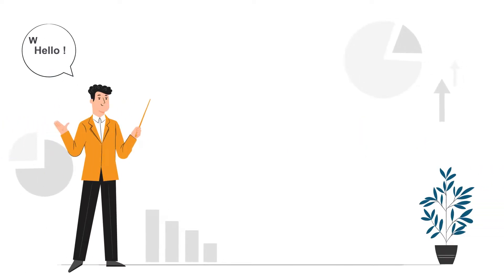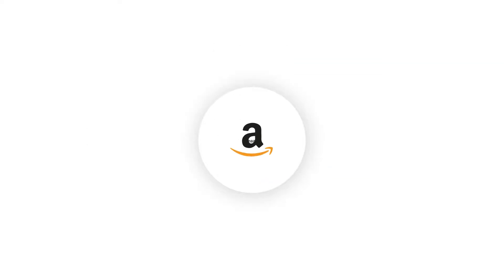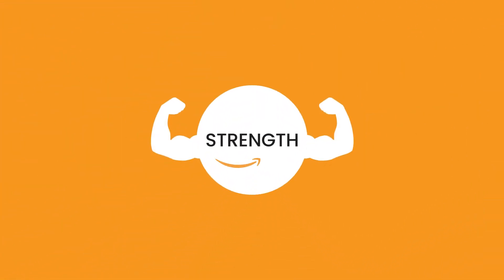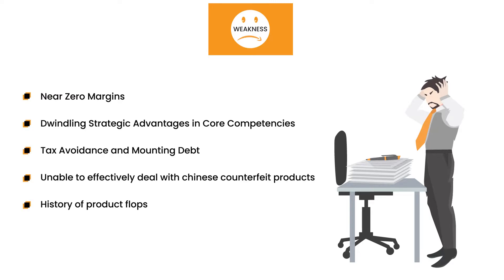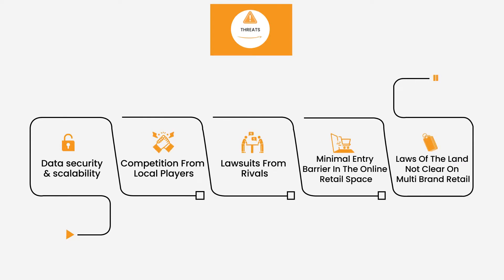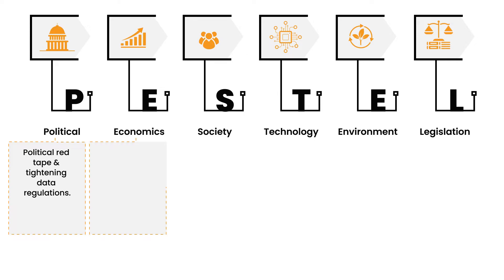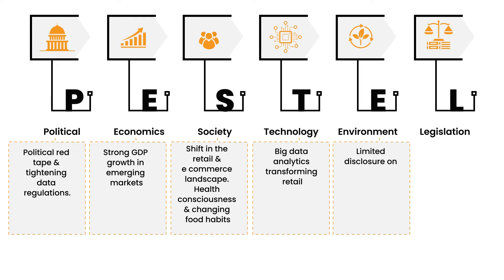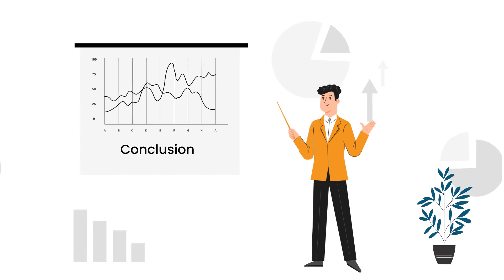SWOT and PESTLE Analysis of Amazon? How to Conduct SWOT and PESTLE Analysis?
Students are unsure of how to do SWOT and PESTLE analyses for their academic work. Students at universities should analyse brands using the SWOT and PESTLE frameworks. An analytical tool used to evaluate the external environment is called PESTLE. The SWOT analysis is also described in this video, along with how Amazon's strengths, weaknesses, opportunities, and threats may be evaluated using it.
If you wish to comprehend the fundamental ideas behind SWOT and PESTLE analysis, watch this video. Each SWOT and PESTLE element that has an impact on Amazon is explained in the video.
Due to the lack of mentorship in the field of practical reporting, students all around the world have trouble executing SWOT and PESTLE analyses on brands. Follow Assignment Desk to see more videos that will assist you with your studies.
By the end of this video, perhaps all of your questions regarding SWOT and PESTLE analysis will be answered.

hh:mm:ss
00:00:00
Introduction - 0:00
Amazon History - 0:20
SWOT & PESTLE Analysis of Amazon - 0:37
SWOT Analysis of Amazon - 0:43
PESTLE Analysis of Amazon - 1:39
Conclusion - 2:36